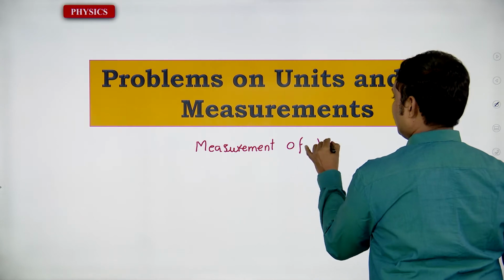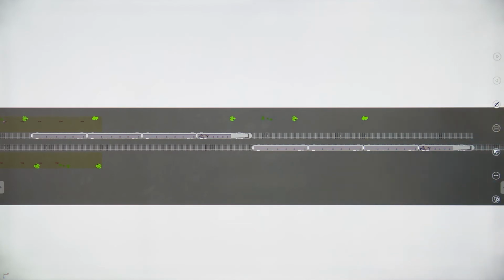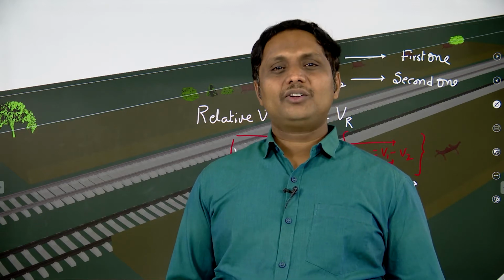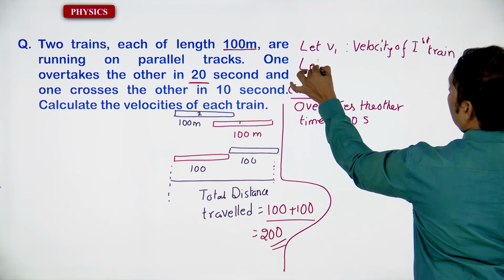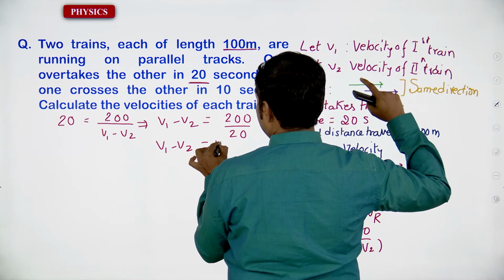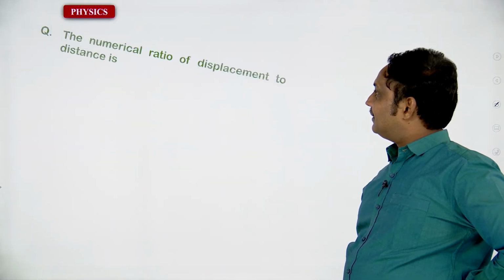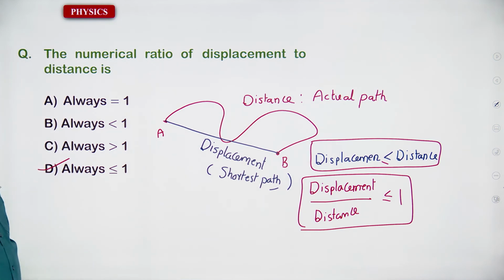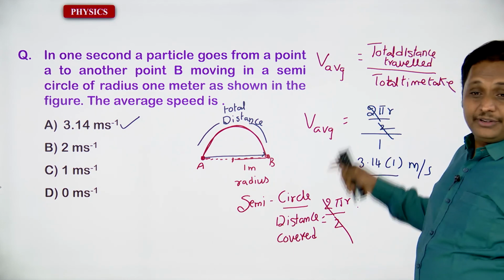Problems on Units & Measurements | Class VI Physics | Mr. Rangaraju G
Mr. Rangaraju explains the various problems related to the topic Units & Measurement. Along with the question, he explains the concept behind it in an easily understandable manner.
Watch the entire video to get a clear edge on the topic.

Check out Turito, an EdTech Platform with a Revolutionary Blend of Top Rank Producing Faculty and World Leaders Streaming Technology to Prepare for Physics in the Best Way.